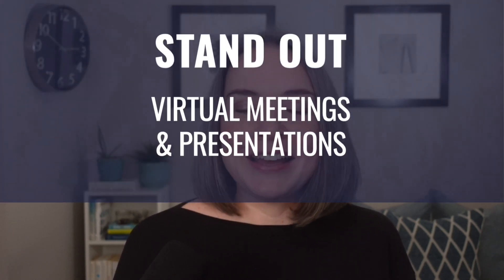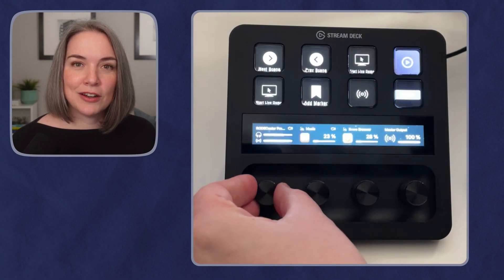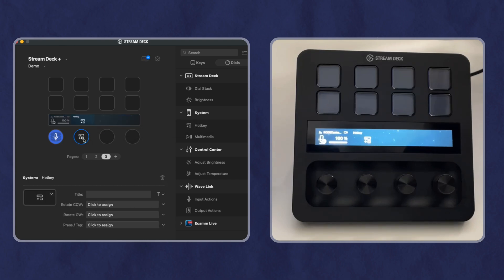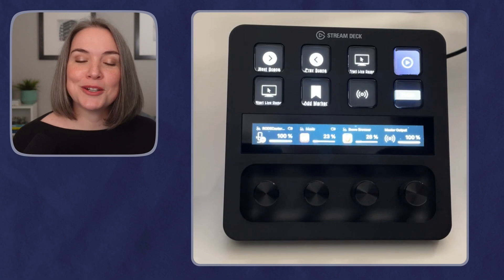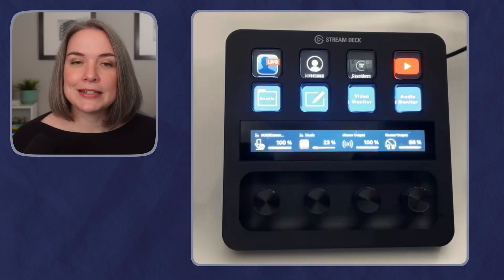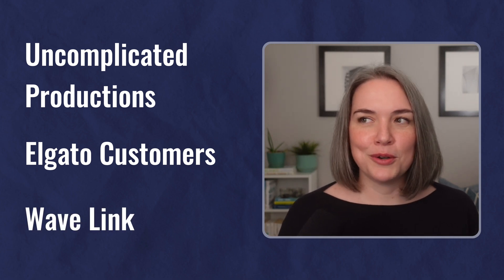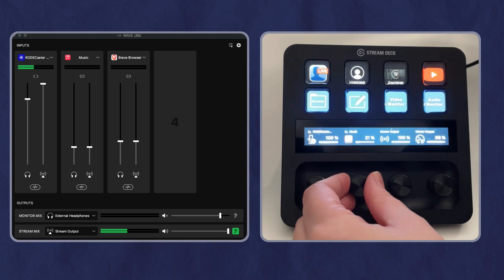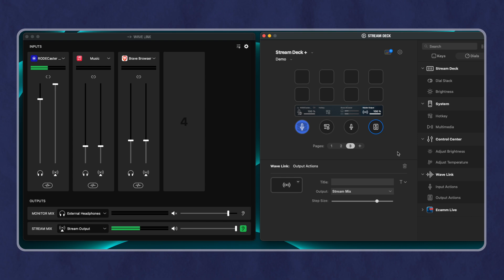Is the Stream Deck + Worth It?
I share my thoughts on the new Stream Deck + and who I think this is right for—and who it's not. I also cover a perk of the Stream Deck + that I didn't expect.

0:00 Intro
0:36 Side-by-side Comparison
0:54 Stream Deck + Overview
1:36 Dial Stacks
2:20 Programming the Stream Deck +
5:04 What I Like
6:28 My Wishlist
8:14 Who is this right for?
9:50 Wave Link Software
13:20 Wave Link as a Virtual Mic
14:30 Reminder
15:20 Conclusion

Found this video helpful and want to support me?
Tell a friend about my channel if you think it might help them!